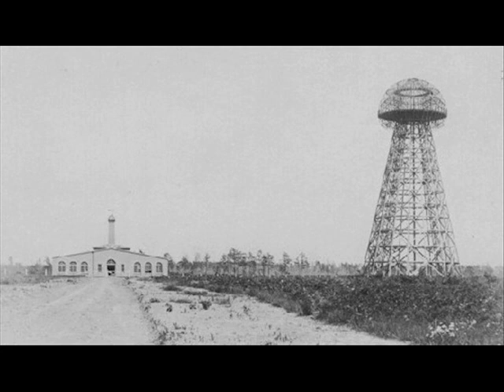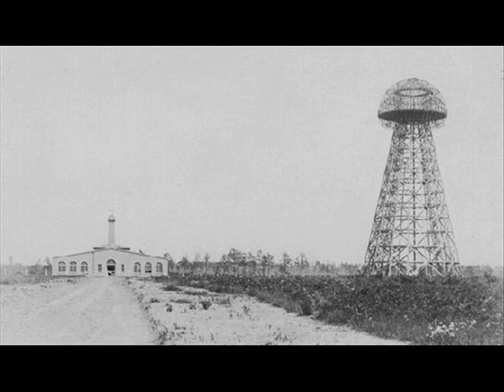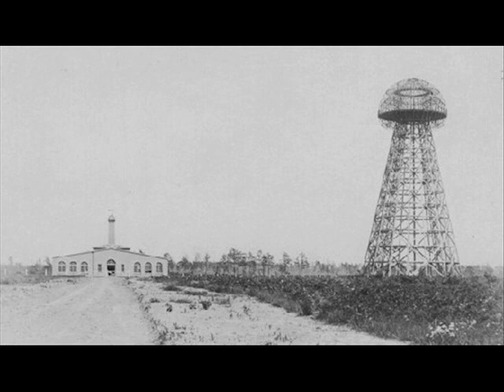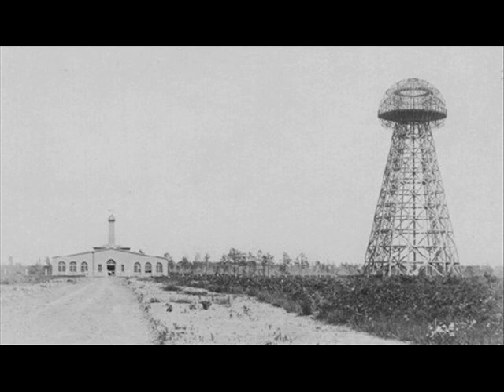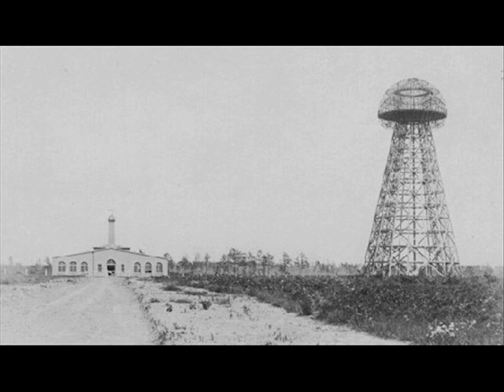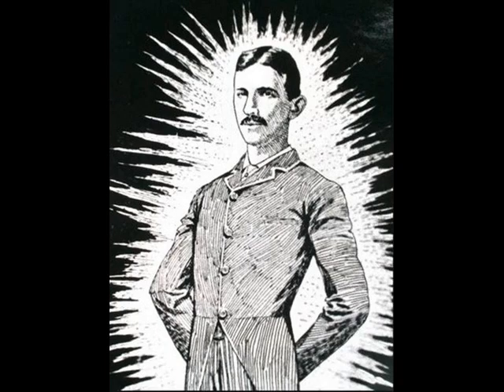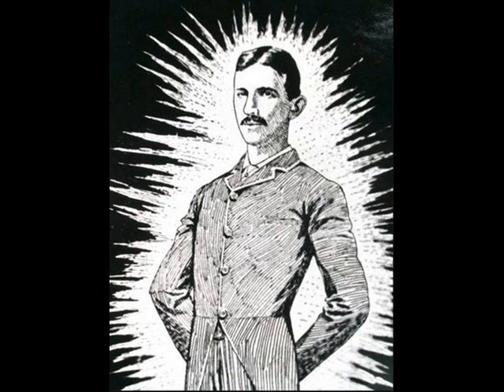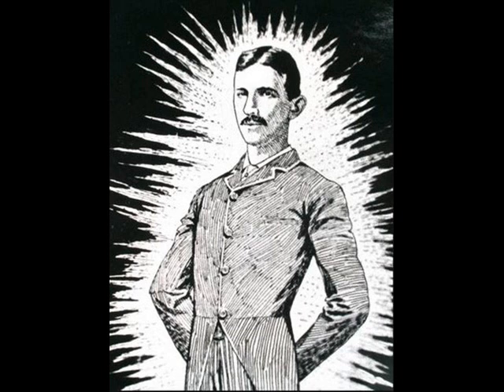Eric Dollard on Tesla Wireless Technology Pt2